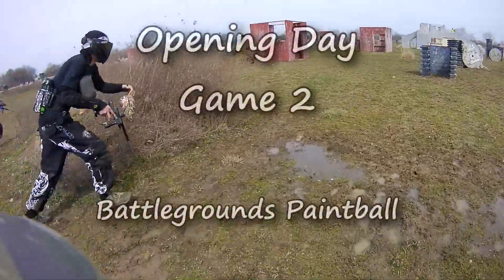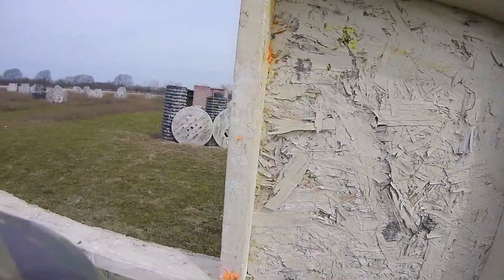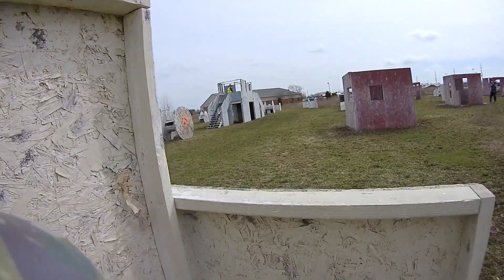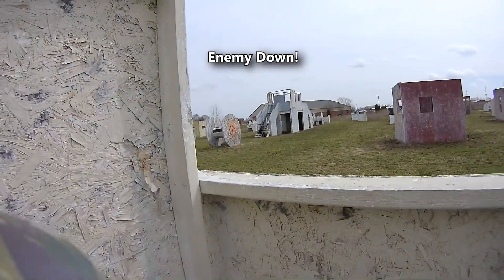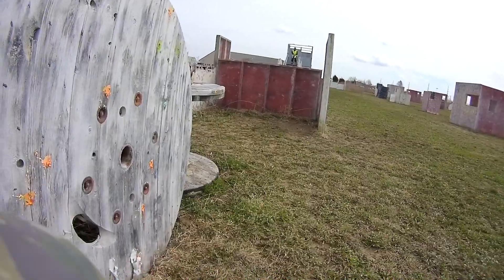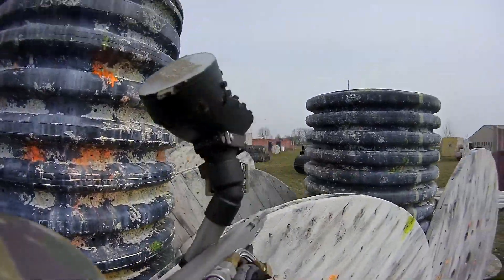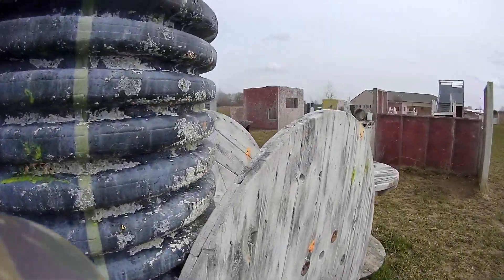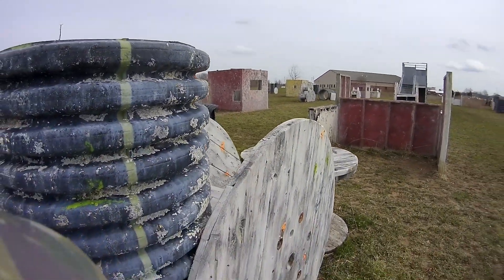Battlegrounds Paintball, Opening Day Game 2, Zoom Cam, ThePaintballTwins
Went out for a 'local' fields season opening day.  Had a blast despite the curvy paint and high winds.  They have been doing lots of field work this year and it really shows!

Next big game on our schedule is Armageddon  at Hell Survivors June 23-24, playing on Europe.  Hope to see ya there!

Marker: Classic Mini-Mag
Cameras: Replay PrimeX, Mobius2 (zoom cam)